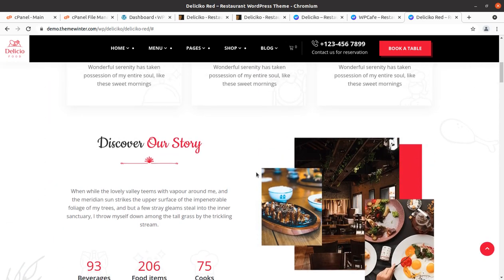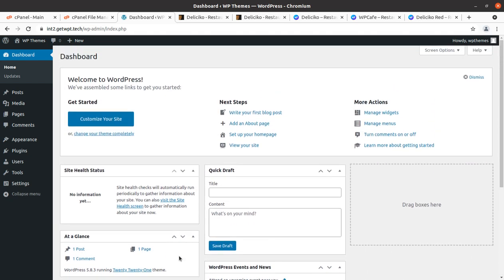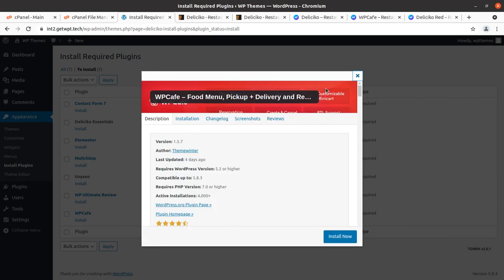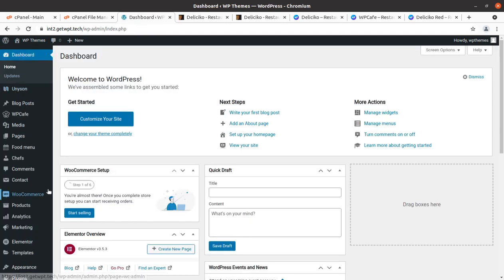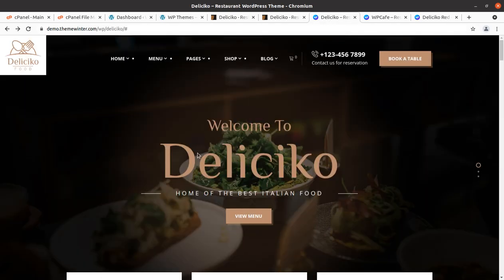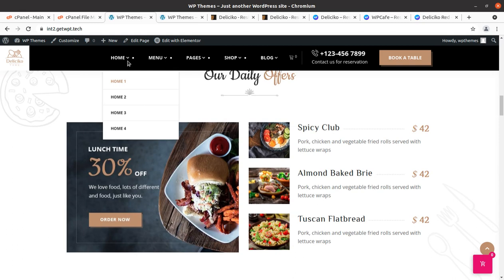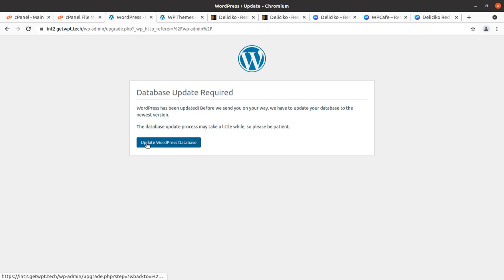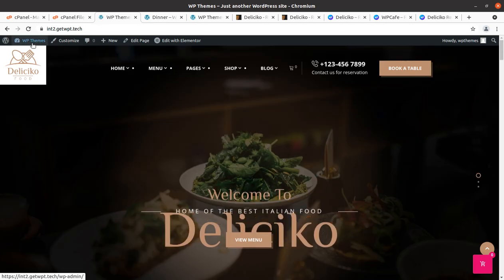Restaurant Food Menu and Reservation Website | Food Outlet Table Booking | Deliciko WordPress Theme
Restaurant websites need special features, like the ability to showcase their menu, photos, location, business hours, and other useful information. A restaurant WordPress theme should let you do these things easily so that you can focus on growing your business.

Deliciko WordPress Theme is a specialized restaurant theme that showcases the Food Menu and has a table booking feature as well. It comes with a rock-solid foundation and a great set of features to make a website for your restaurant

Deliciko WordPress Theme comes with a sticky navigation menu, a fullscreen layout, colorful menu photos, and an online reservation system. It’s flexible and easy to use even if you’re a beginner.

Deliciko Theme comes with Drag and Drop Elementor Builder, Open Table Plugin, Gutenberg Optimize, Woo, Food Review, SASS CSS, Twitter bootstrap 4, Owl Carousel, Different Menu Styles. Also, the theme supports Contact Form 7, WPML, Mailchimp, and more to ensure a better website.